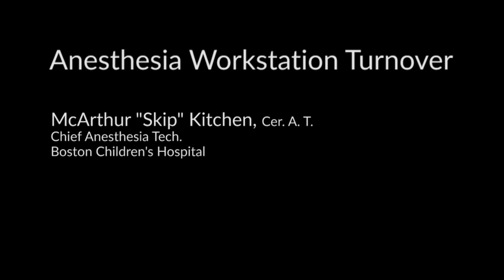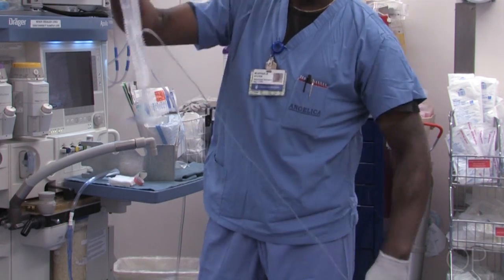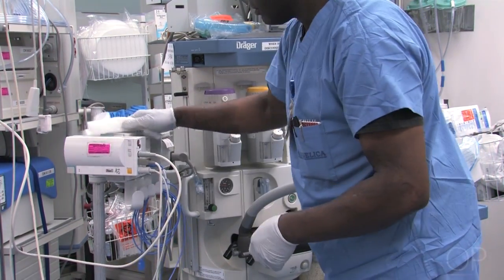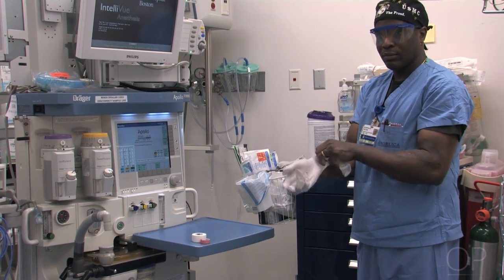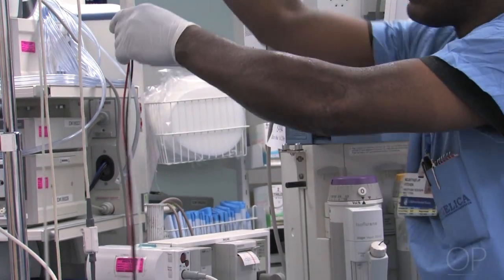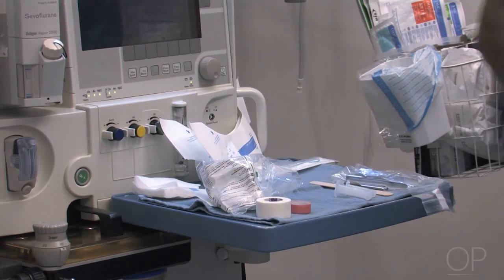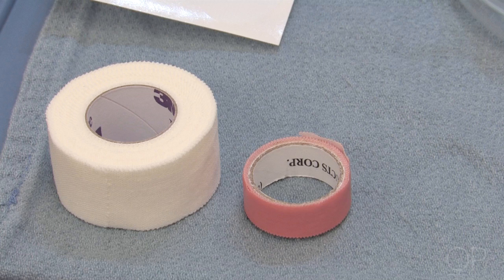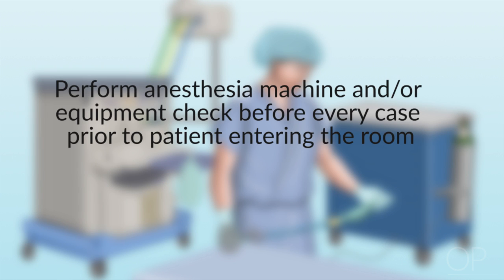Anesthesia Workstation Turnover by M. Kitchen | OPENPediatrics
In this video, McArthur "Skip" Kitchen, Chief Anesthesia Technician at Boston Children's Hospital, will demonstrate and describe the key components of an appropriate anesthesia workstation turnover.

0:43 Chapter 1: Clean-up and Breakdown
2:30 Chapter 2: Setup